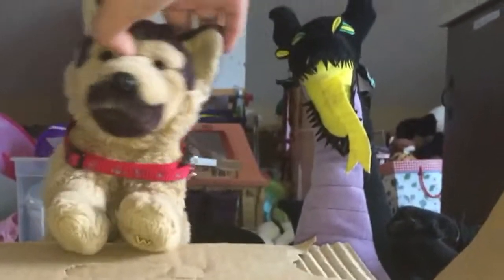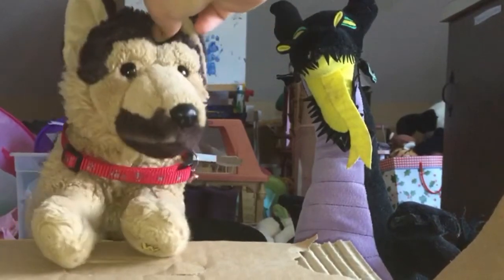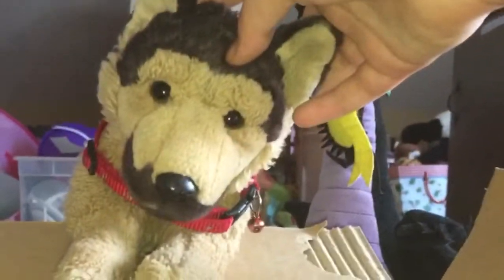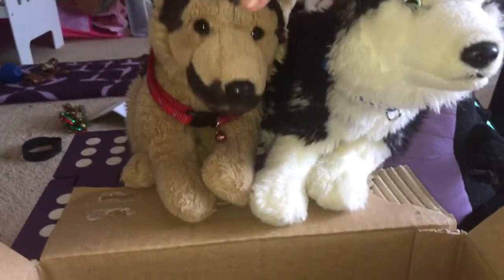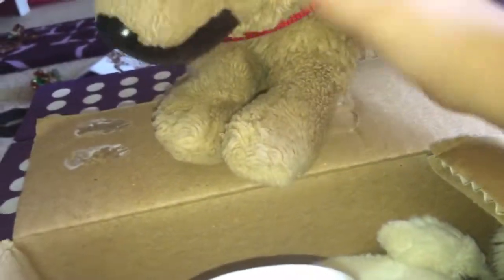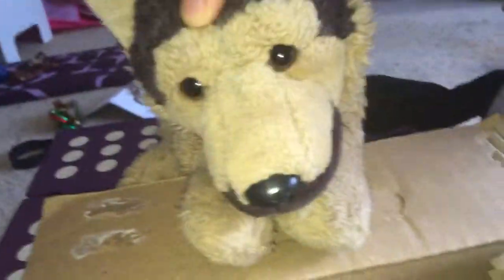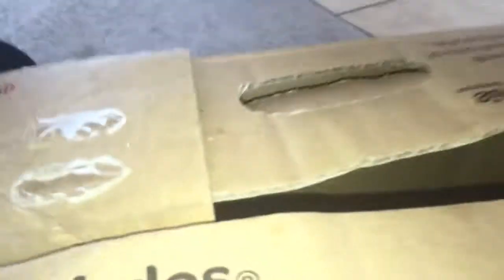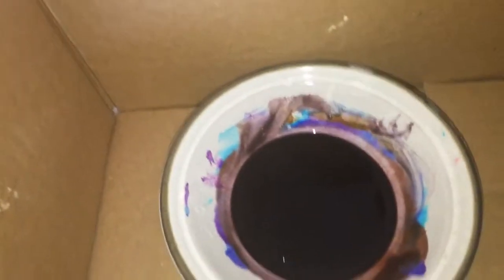Coral try's Webkinzfan91's Timber Wolf Recipe